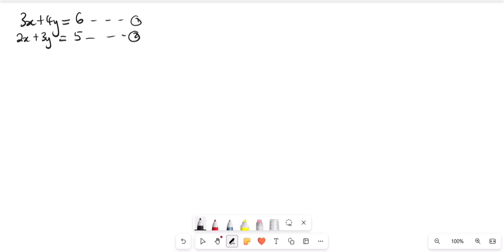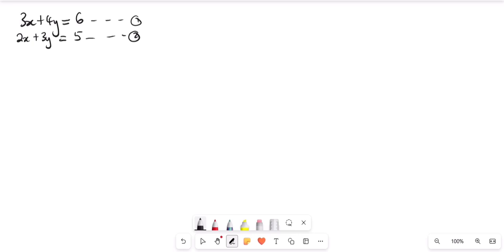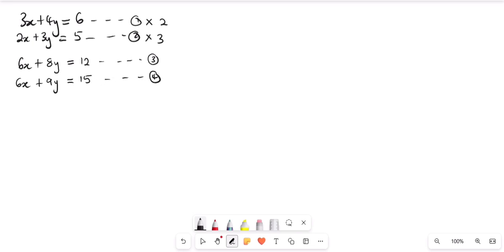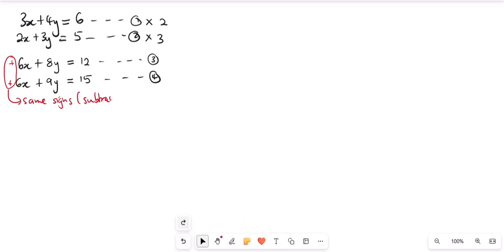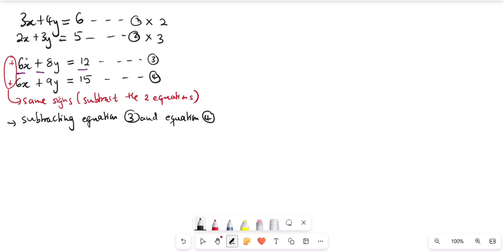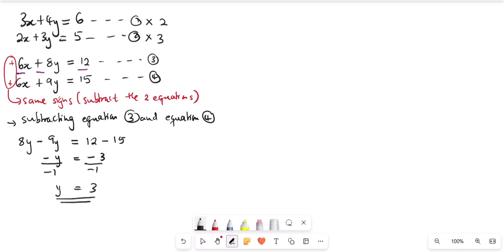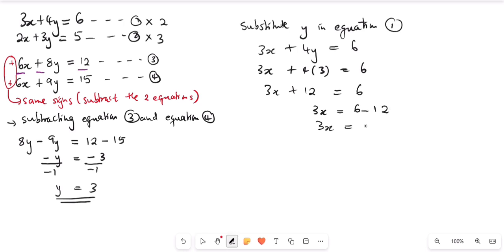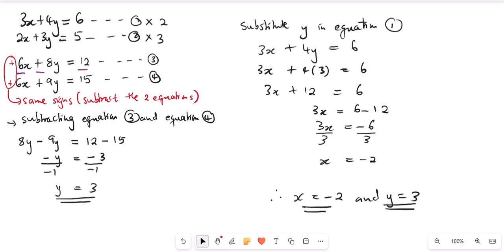Linear Simultaneous Equation: Extension